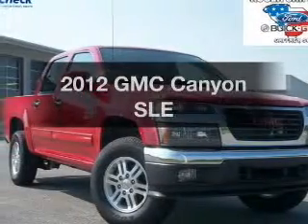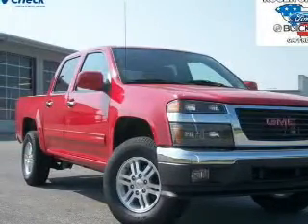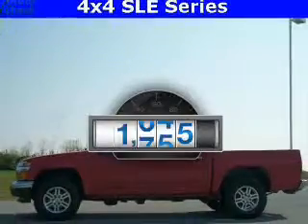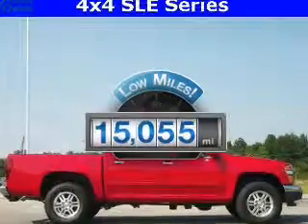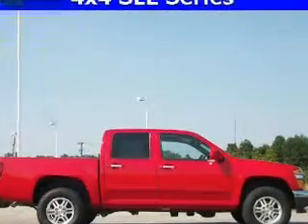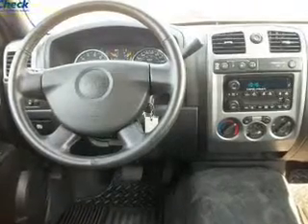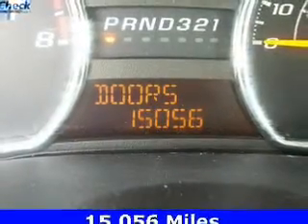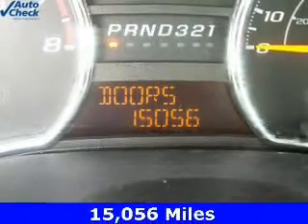2012 GMC Canyon - Gaffney SC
This vehicle represents similar vehicles available at Roger Shiflett Buick GMC.
Year: 2012
Make: GMC
Model: Canyon
Trim: SLE
Engine: 3.7 liter inline 5 cylinder 20 valve MPFI DOHC
Transmission: 4-Speed Automatic
Color: Red
Mileage: 15055
Address:
730 Chesnee Hwy